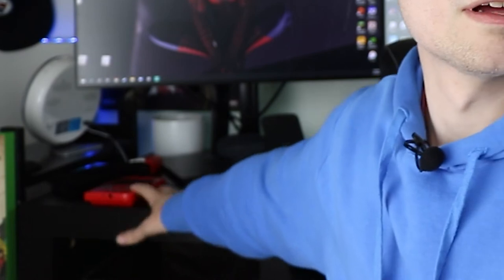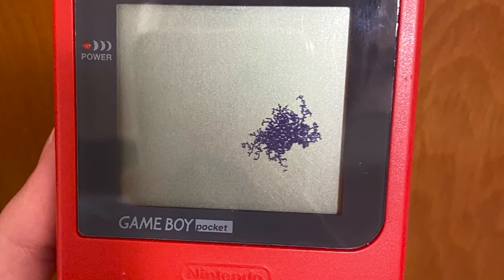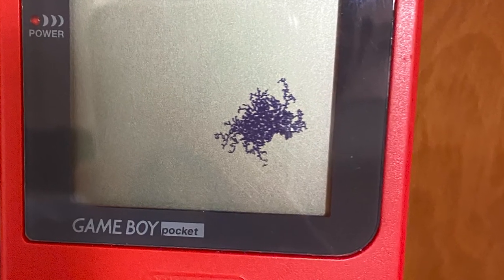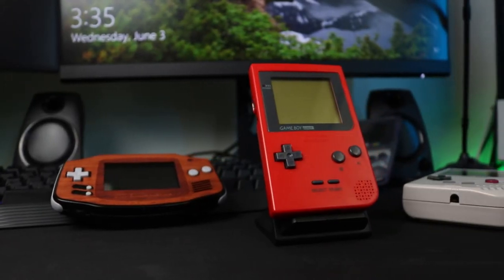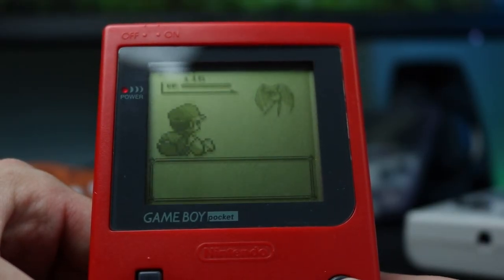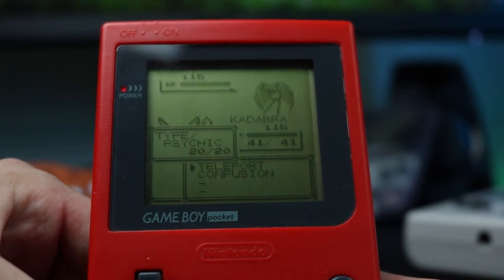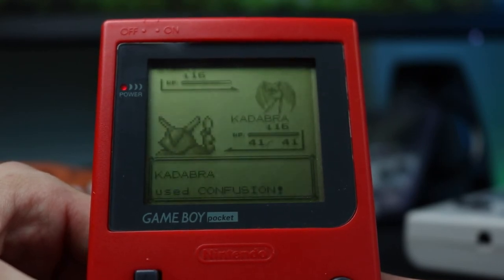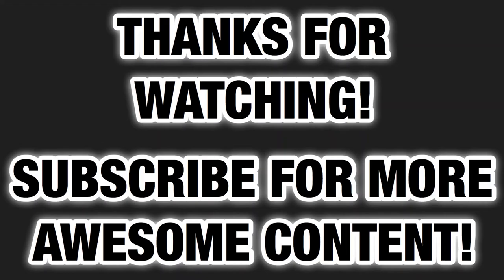Reviving An Old Gameboy Pocket!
I made money and got a free screen out of this😎

My Equipment:
50mm Lens
Shotgun Mic
Dead Cat Mic Sleeve
ND Filter(18-55mm)
My Computer Components:
Case Fans
Cable Extensions